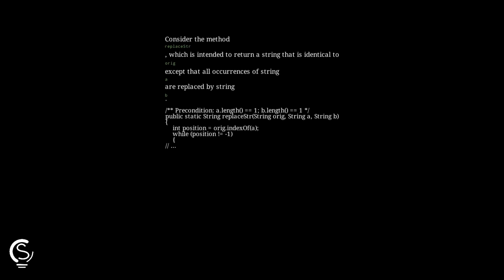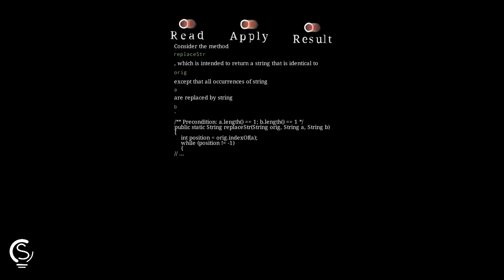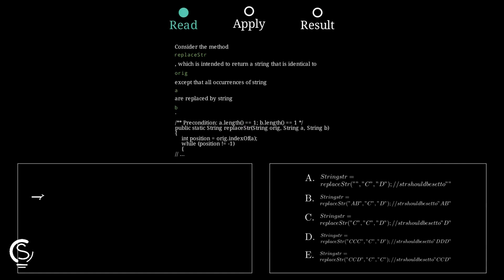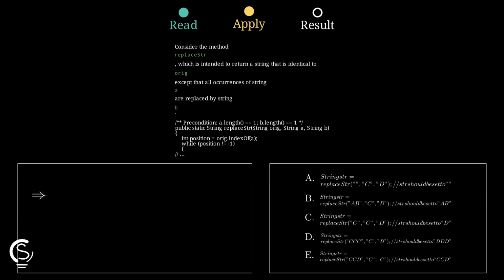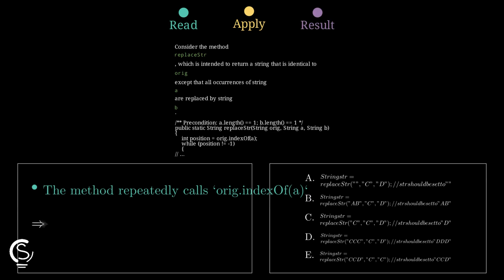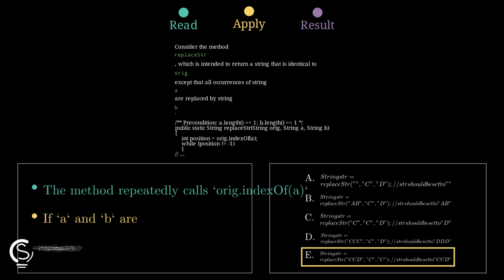2024 AP CSA MCQ Question 19 - String Manipulation Infinite Loops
Detailed step-by-step solution for the 2024 AP Computer Science A MCQ Question 19 focusing on String Manipulation Infinite Loops. This video breaks down how the indexOf and substring methods interact within a while loop to identify logic errors in Java code. Consider the method replaceStr, which is intended to return a string that is identical to orig except that all occurrences of string a are replaced by string b. The code uses a while loop with orig.indexOf(a). We analyze why replacing a character with itself (Choice E) causes the method to fail by entering an infinite loop, as the search always finds the same character at the same position. Want more AP practice?